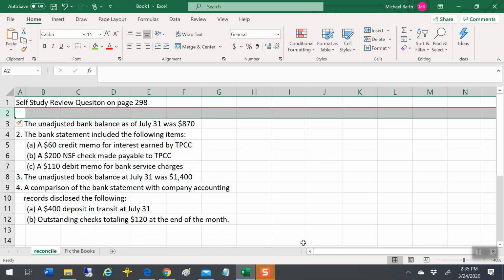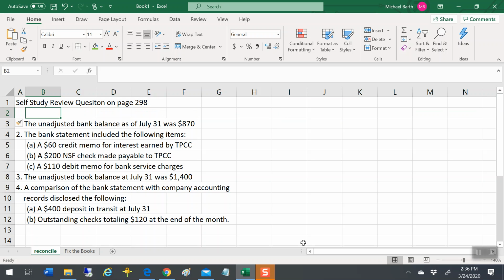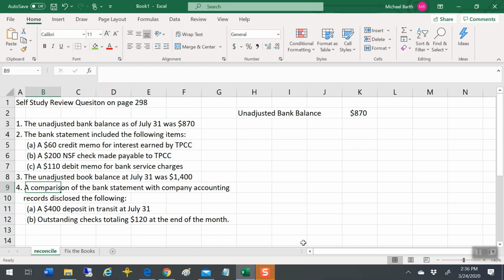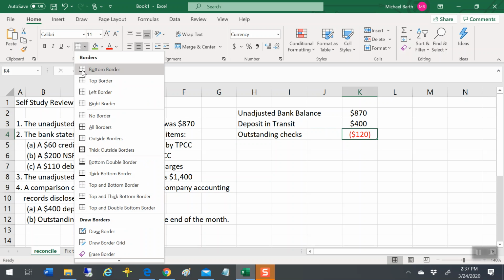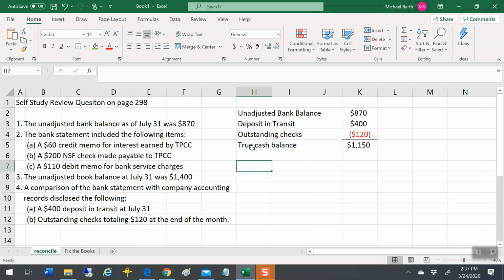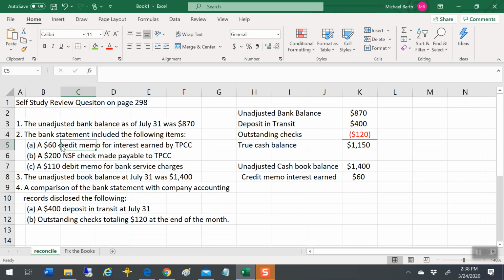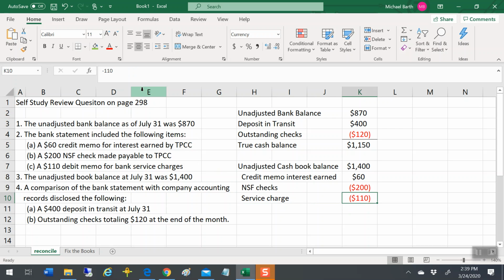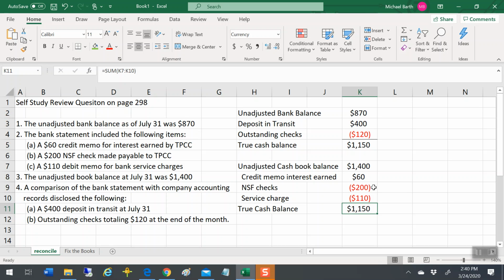Bank Reconciliation Example Part 1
This is the self-study review problem that starts on page 298 of the Edmonds/Olds textbook.